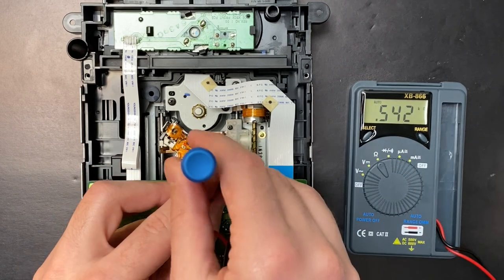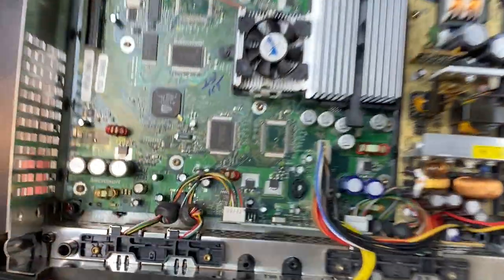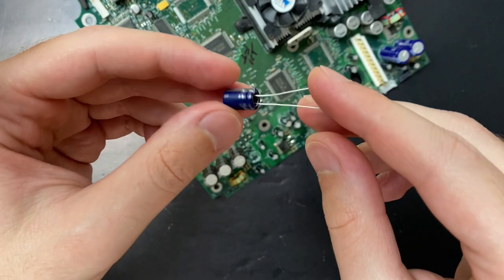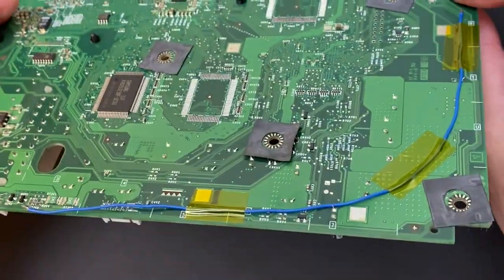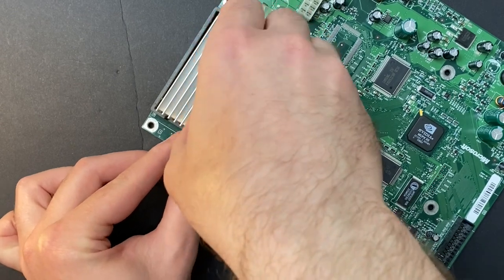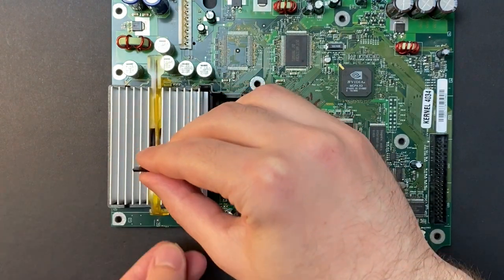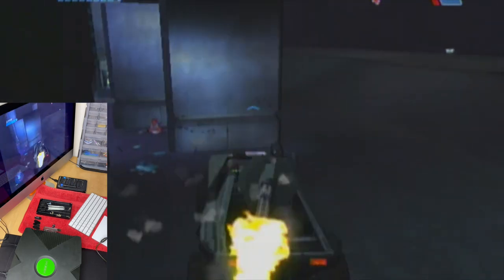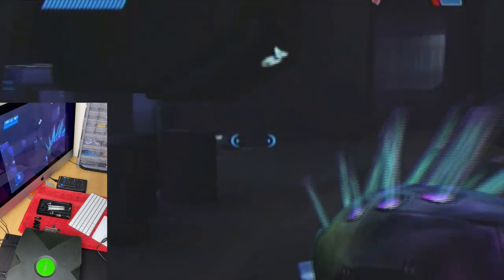Xbox Corroded Traces & DVD Pot Tweak (Part 2) - Retro Console Restoration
In this video (Xbox Restoration Part 2) I continue my Xbox restoration project and pick up where I left off in Part 1. I begin by attempting to adjust the potentiometers on the Samsung SDG-605 DVD drive to attempt to revive the laser and get the motor to spin when a game disk is inserted. Although some baseline values are available online for the Thompson and Philips drives, I had no such luck finding any for the Samsung drive. I took a measured approach to lower the resistance in -15% increments to deliver more power to the laser.

I source a 'parts' Xbox from eBay, described as untested and may or may not be working. To my delight, not only does the console work and is in fantastic shape, it is also a v1.0 which is a very desirable version for modding. I really lucked out with this listing and wish all my chance purchases on eBay turned out like this one.

The 'parts' Xbox is in such good shape that I decide to switch gears and restore it, instead using my original Xbox for parts. Along the way I remove and replace the clock capacitor with a high quality replacement (not needed, I know) and I replace the thermal paste on the CPU and GPU. The existing thermal compound on the GPU in particular was as hard as a rock.

I'm thrilled to have this mint fully restored Xbox in my collection and have big plans for it. More details in the video.

🔍 Soldering Add-ons
Heat Shrink Tubing